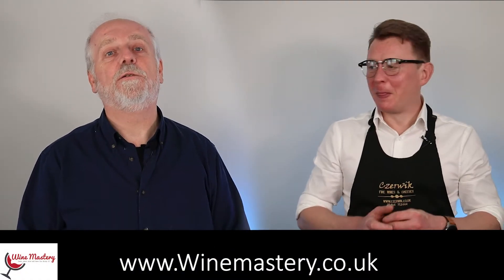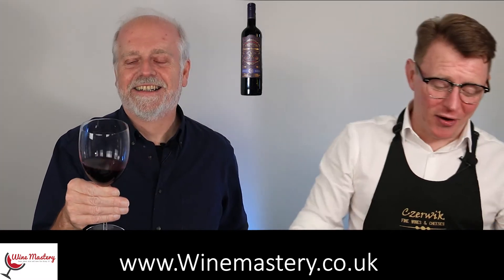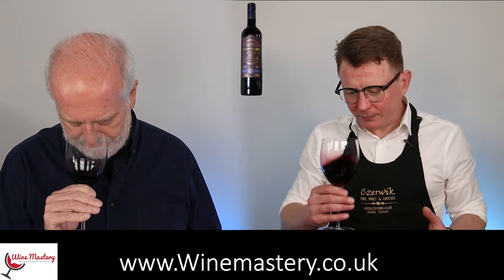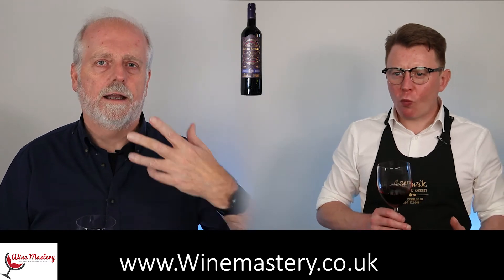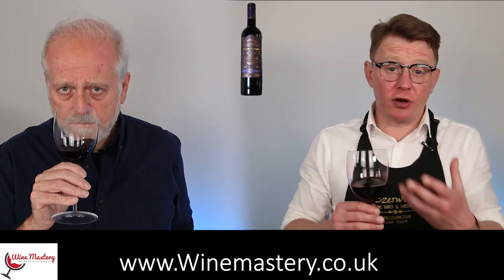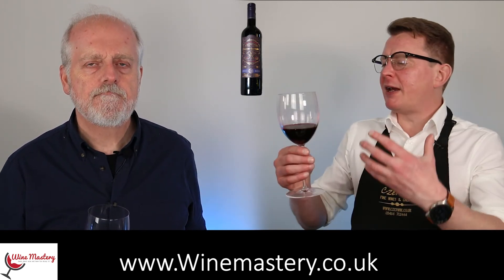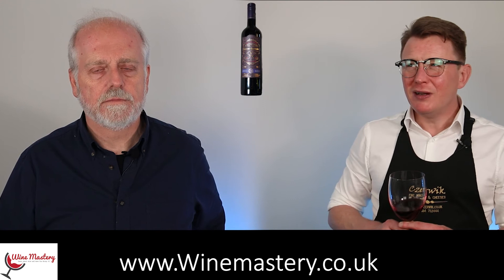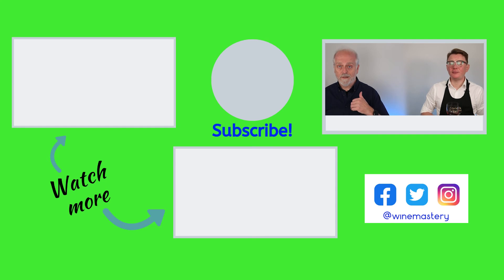Sainsbury's Taste the Difference Cabernet Sauvignon Wine (Episode 262)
We taste and review a Sainsbury Taste the Difference Cabernet Sauvignon from Chile

The wine looks very deep in colour and like it might have a lot to give.

On the nose, the smell is fruity, with Cherry being the predominant smell.

After a little concentration, John M also managed to get strawberry and tobacco.

The taste was much more full-on than the nose!

It made both Johns want to lick their lips which is always a good sign.

A thoroughly enjoyable Cabernet Sauvignon.